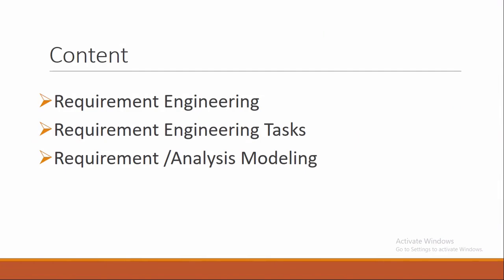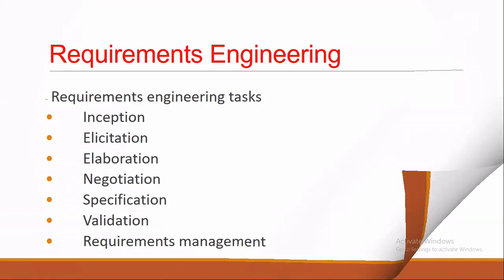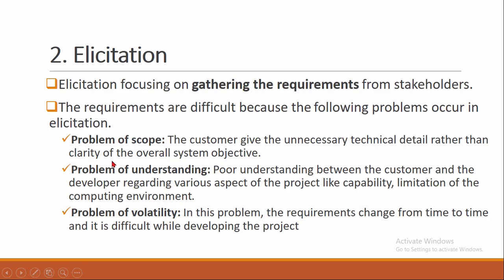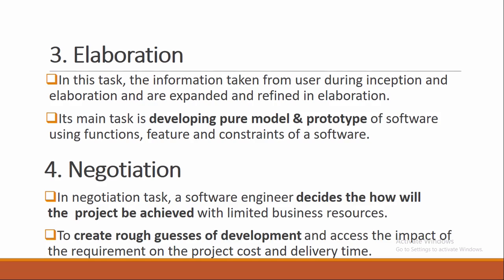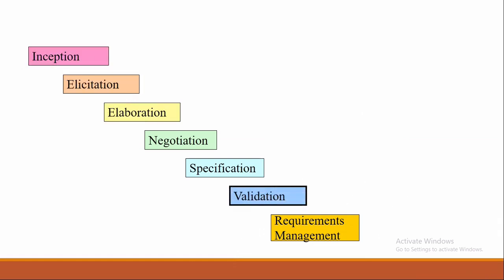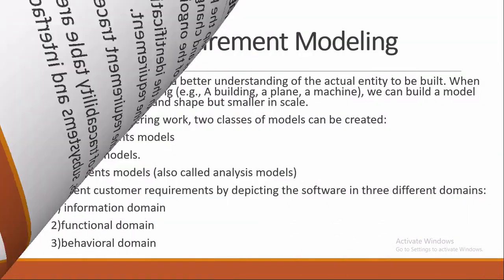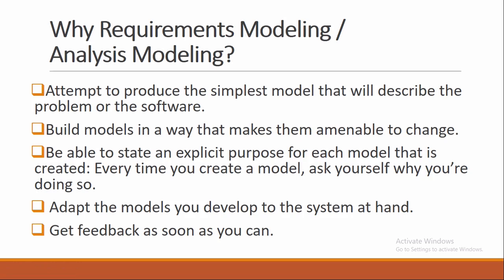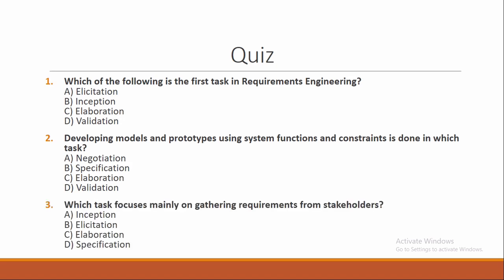Requirement Engineering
Content: Requirement Engineering importance, Requirement Engineering Tasks , What is requirement / Analysis Modelling and why it is important